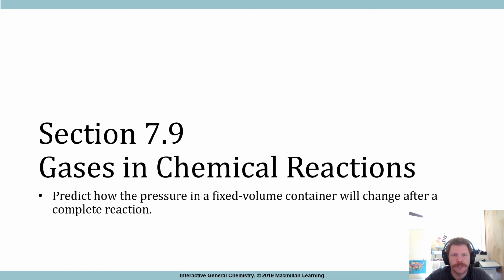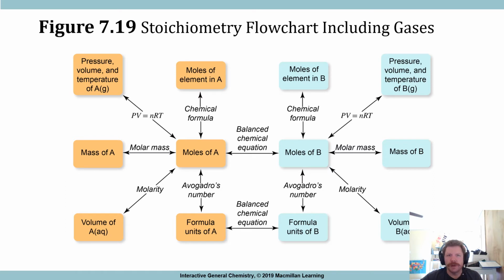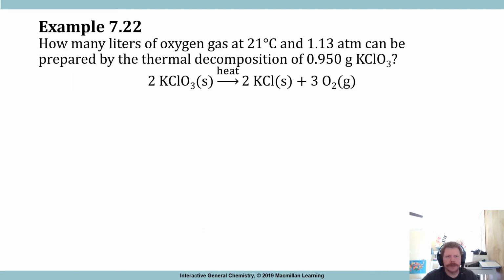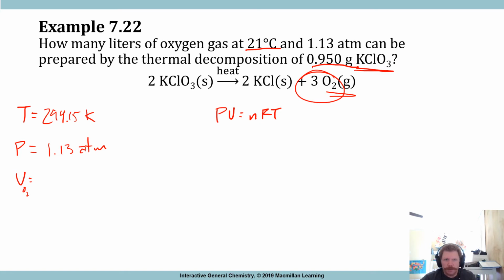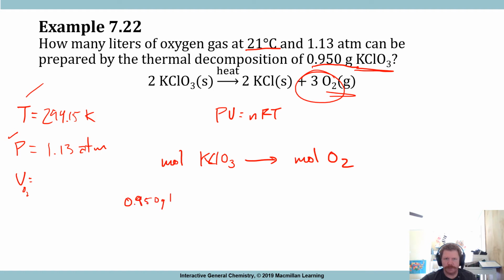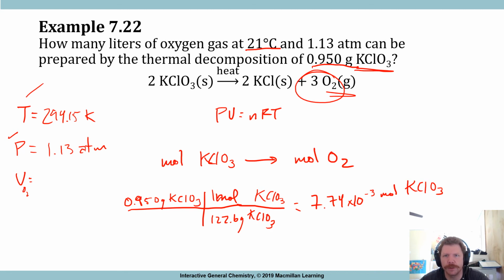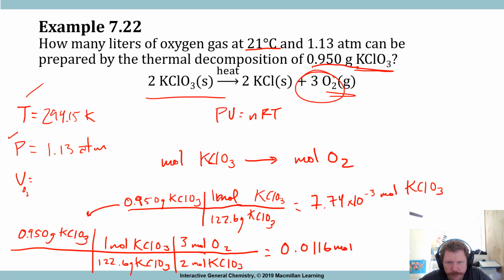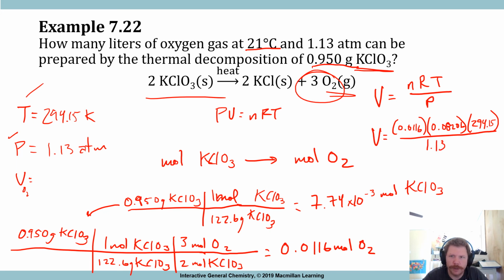Chapter 7 pt9 - CHEM 1341